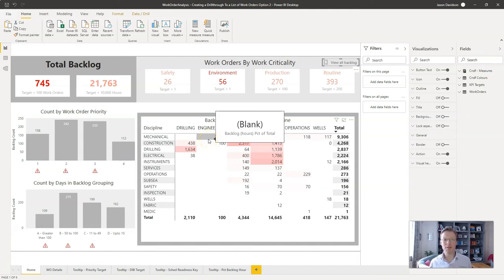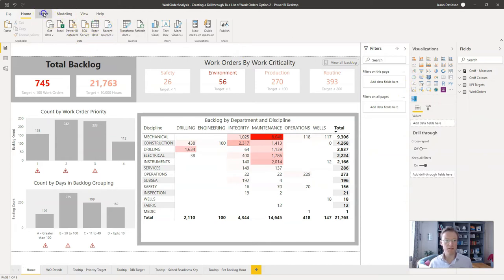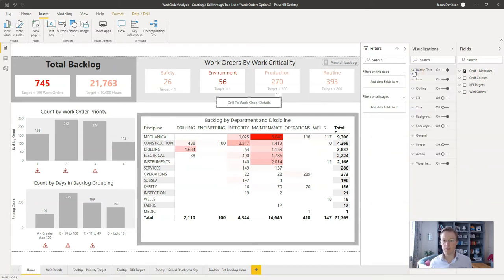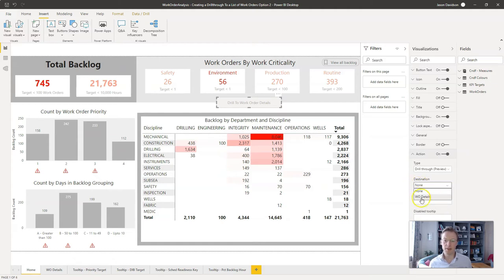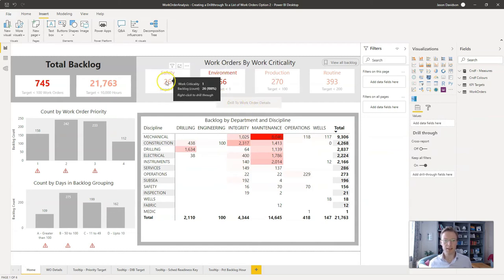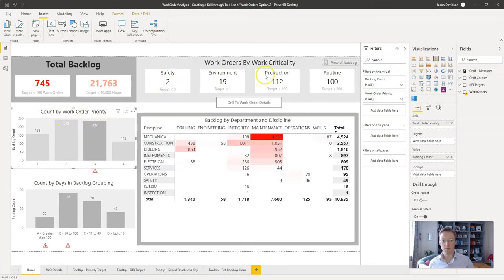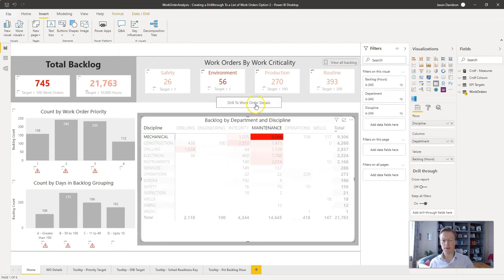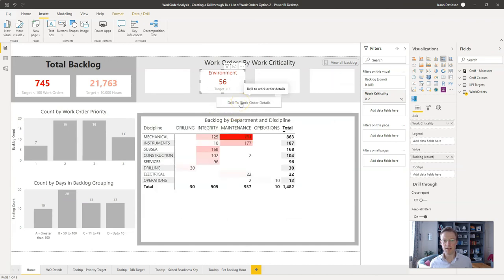QT#19 - Drill Through From a Card Visual in Power BI - Option 2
In this video, I look at an additional option for creating a drill through from a card visual. It involves using a combination of the drill through hack I created an earlier video and the drill through button that has recently been added to Power BI.

Resources
👉Access to the source PBIX files